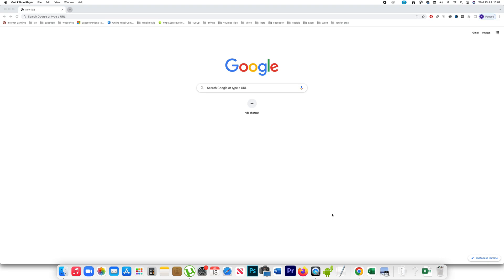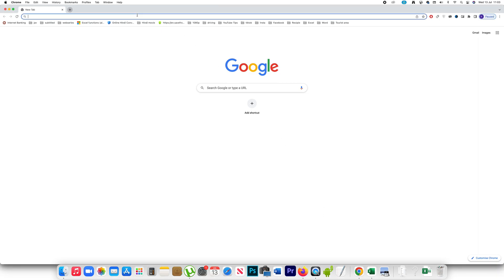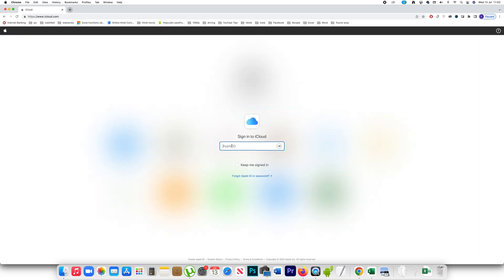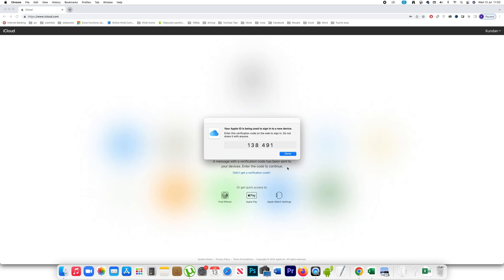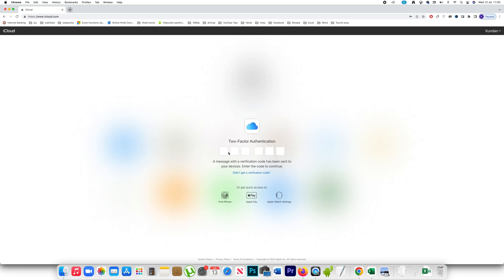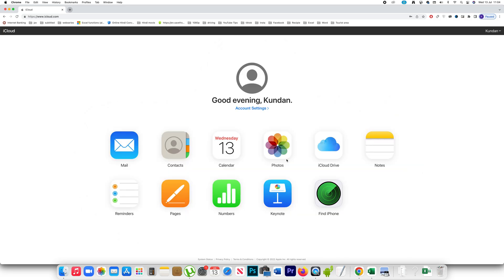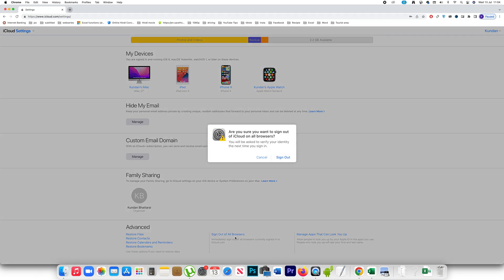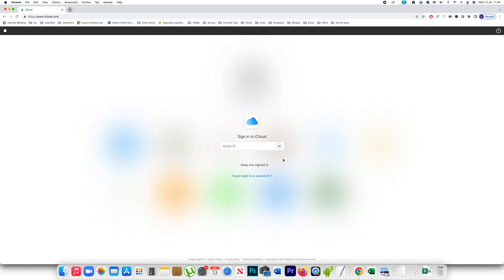How to sign out of iCloud account from all the browsers wherever you are logged in